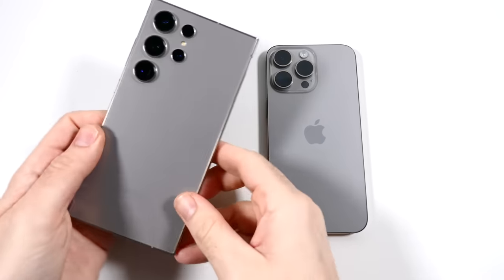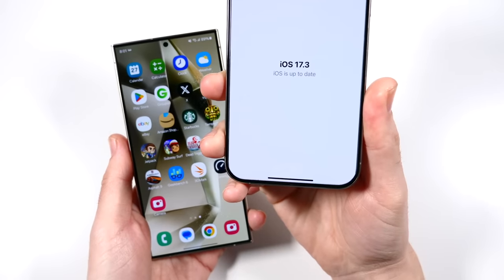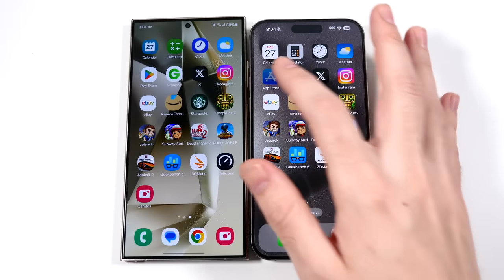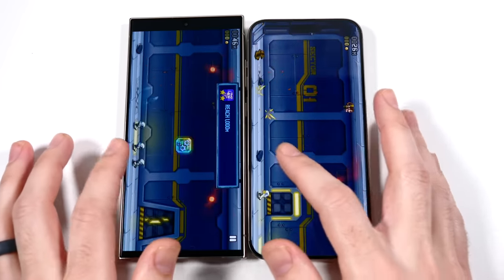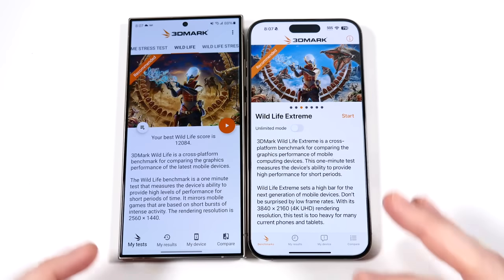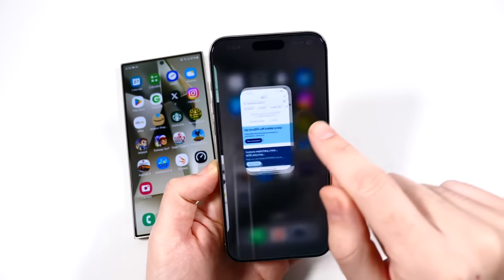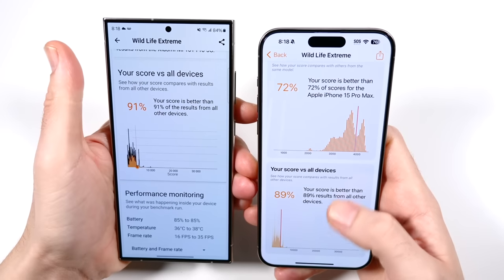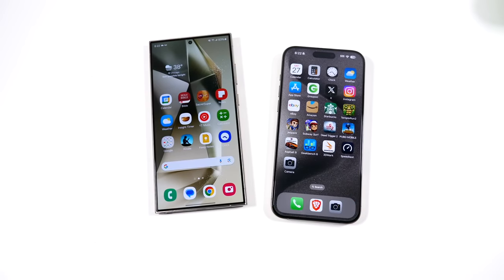Galaxy S24 Ultra vs iPhone 15 Pro Max Speed Test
Galaxy S24 Ultra vs iPhone 15 Pro Max Speed Test - Hello all and welcome to this speed test comparison between Samsung Galaxy S24 Ultra and Apple iPhone 15 Pro Max in this video we will run both these incredible smartphones through a series of real-world speed tests to help you decide which is the better everyday phone for you. Samsung Galaxy S24 Ultra comes packing a Snapdragon 8 Gen 3 for Galaxy, Adreno 740, One UI 6.1, and 12GB of RAM. The iPhone has a custom A17 Pro Chip, 8GB of RAM, iOS 17.3, and comes with a 6-core in-house Apple GPU.

Samsung Galaxy S24 Ultra

Apple iPhone 15 Pro Max

Chapters:

Introduction and boot up: 0:00
Biometric unlocking speed: 0:50
Software and General OS speed: 1:45
Application Speed Test: 3:00
Ram Management Re-load test: 8:15
Geekbench final CPU scores: 10:21
Wildlife Extreme GPU Scores: 10:49
Wi-Fi Network speed test: 11:21
Final conclusion: 12:06